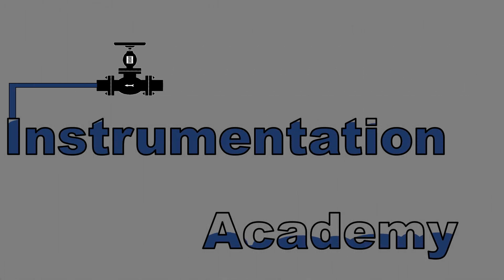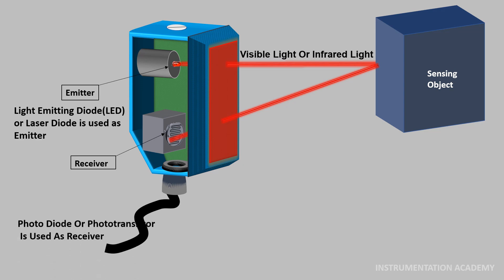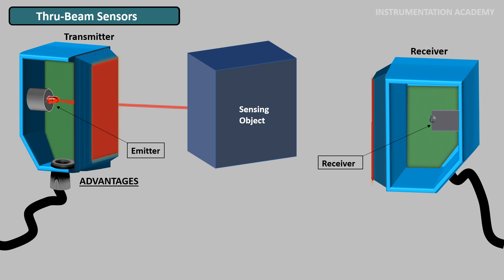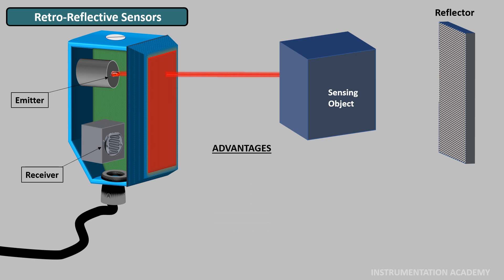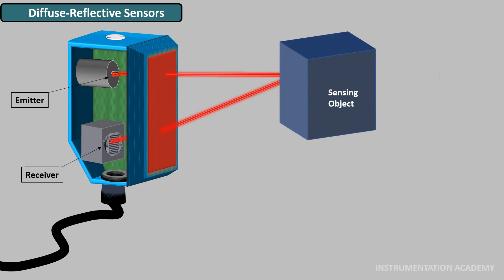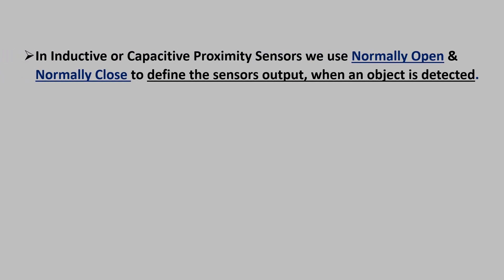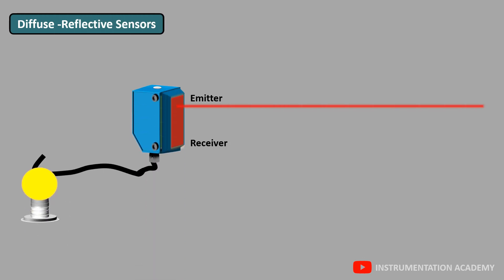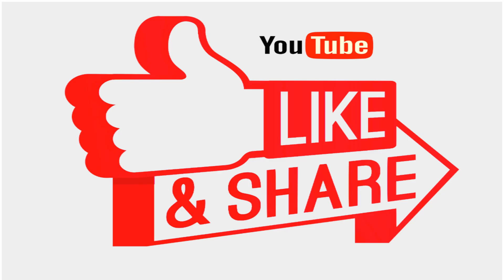Photoelectric sensor working.optical proximity sensor type. photomicro sensor. Beam sensor. Photoeye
Types of photoelectric sensor. optical proximity sensor working. photo eyes sensor. photoelectric detector. photoelectric proximity Sensor working Animation.

sinking and sourcing.

video covers:
photoelectric sensor
photo eyes sensor
optical proximity sensor
photoelectric detector
photoelectric sensor types
Retro Reflective sensor
Thru beam sensor
Diffuse reflective sensor
Light ON sensor mode
Dark ON  sensor mode.